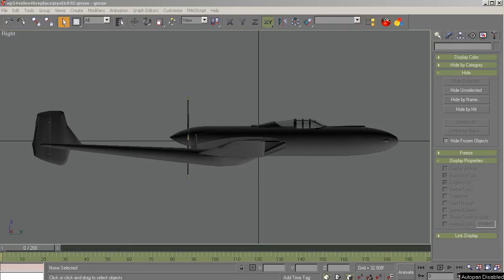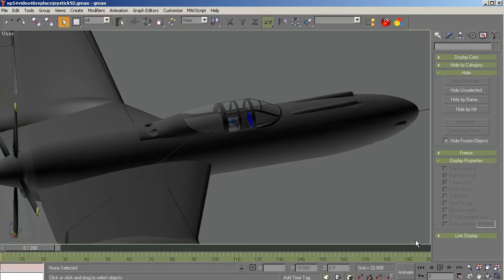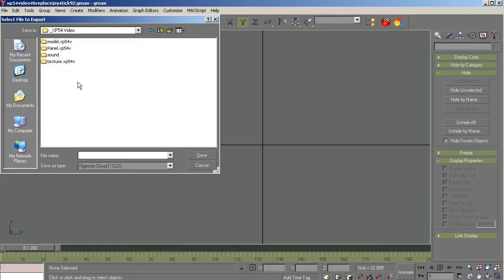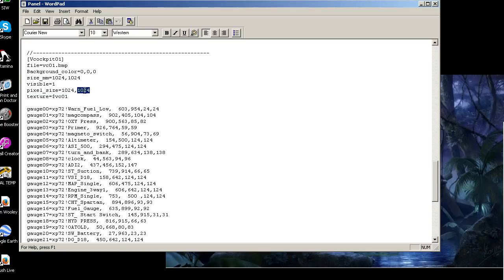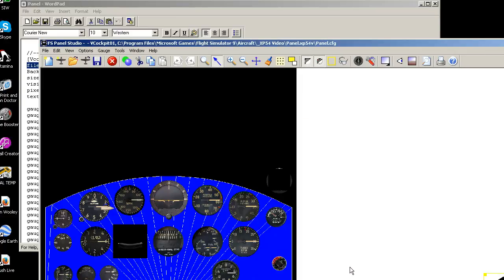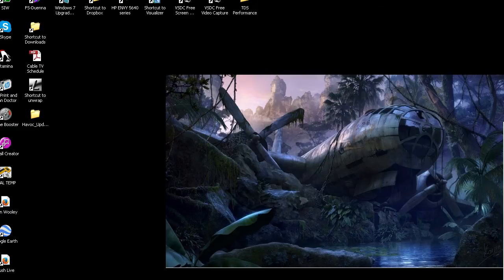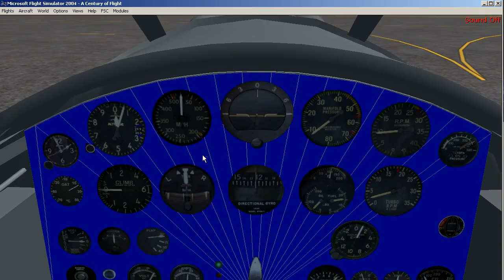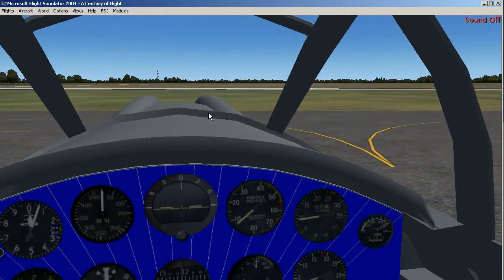Gmax 1.2 for the Beginning Modeler #46 - Test VC in Sim Part 7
Objective: Virtual Cockpit - Export to Sim, Add Gauges, Test VC

Animations

Steps:
1) Merge VC to primary aircraft scene
2) Create Interior model; export to sim
3) Show Panel.cfg vcockpit01 entries - discuss params
4) Show vc01.bmp in panel folder
5) Open FSPanel Studio to show gauges adds
6) Open FS9 to show results